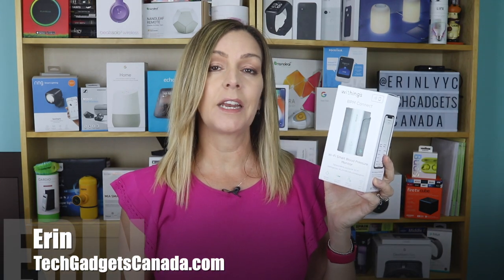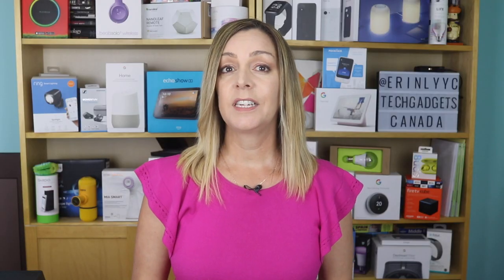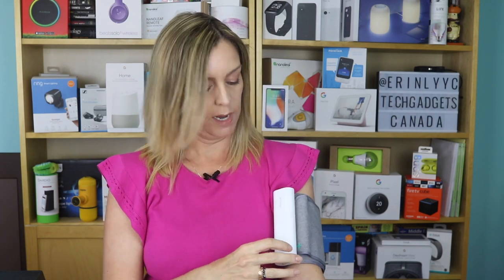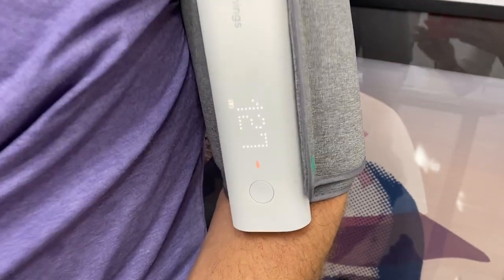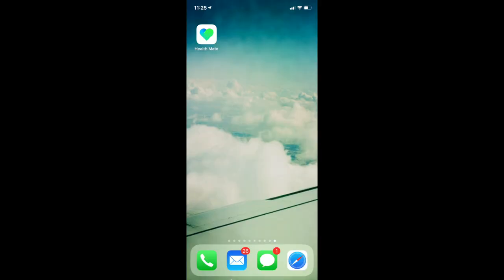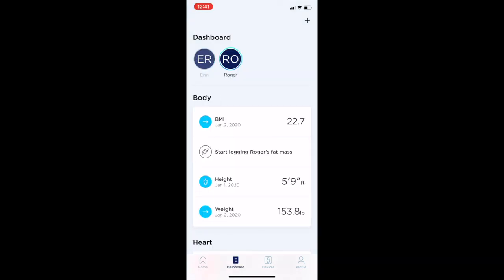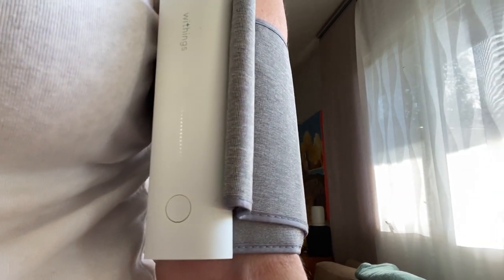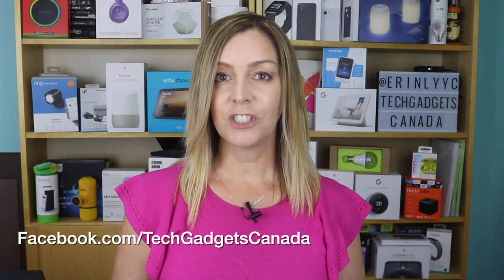Review: Withings BPM Connect smart Blood pressure monitor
Withings BPM Connect is an at-home blood pressure cuff that’s easy to use and highly accurate.  Created with the help of cardiologists and cleared by the FDA (but as of filming time, not by Health Canada), it makes taking your blood pressure and heart rates convenient and gives you immediate colour-coded feedback on its easy to read LED display. It also connects seamlessly with the Withings Health Mate app on your phone.

Why get a smart Blood Pressure Monitor? Avoid White coat syndrome or added stress

Who can use Withings BPM Connect?

The Withings BPM Connect can be used by up to eight people and is supported by Android and iOS devices. It features a long-lasting battery that provides six months of use with a single charge.

Even for those who wouldn’t consider themselves tech-savvy, the Withings BPM Connect is easy to learn and to use, since it operates with one button.

The LED display will show you your numerical readings, and also give you a colour coded light that tells you if your blood pressure is normal up to hypertensive, based on recommendations from the American Heart Association. These colors also appear in the app so you can see your full data history.

Setting up & using Withings BPM Connect with multiple users: not simple

Getting the device set up is easy enough. You’ll set up or log into your Withings Health Mate App account and pair the app to your your Blood Pressure Cuff. With that done, you’ll be able to take a reading.

The Withings BPM Connect is to operate. The long adjustable strap is comfortable to put on by yourself, and when used by multiple users, it can accommodate a wide range of arm sizes.

Press the power button once to turn it one and another press on the same button will start the reading, taking your blood pressure and heart rate measurements. Taking your heart rate, systolic, and diastolic blood pressure will take only 30 seconds. The device can also share your blood pressure and readings with other apps like Apple Health or with your doctor too.

Is Withings BPM Connect accurate?

Withings says the BPM Connect has been thoroughly tested to ensure it gives you highly accurate results. While I don’t have access to medical equipment to verify it, the readings seemed accurate for what I know my own baselines to be.

I also compared the heart rate taken by the BPM Connect to Apple watch for example, and found they’re the same.

Withings BPM Connect is portable

Withings BPM Connect is pretty stylish for a medical device. It is slim and does not feature a hoop of tubes and balloons, and, therefore, it is easy to carry around. It winds down to a small discrete package that no one would ever know if for your blood pressure.

The small and compact size of the Withings BPM Connect perfectly fits in a purse, a messenger bag or an overnight bag. This makes the device travel-friendly so you can check your bold pressure regularly even when traveling. The heather grey colour of the cuff and the white devices means you will no attract attention when you use the device in public.

Overall review: Withings BPM Connect

Overall, There’s a lot to like about the Withings BPM Connect. If you need to monitor your blood pressure, Withings BPM Connect is a very easy, user-friendly DIY home option. The on-device readout gives you easy to read and understand info.

Withings BPM Connect is highly portable, and you can comfortably use it in public without attracting unnecessary attention.  Plus the long lasting 6 month battery means you won’t have to worry about charging if you want to take it traveling. I spent about three weeks with the device so I can’t yet say anything about the actual battery life.

When it comes to downsides, I think Withings could to a much better job at the multi-user experience. It would help to be able to manually reassign readings to other users, and the process for swapping the users back and forth needs to be simplified.  It would be nice if Guest readings were available in the app. And I think the app organization and labeling could be a bit more intuitive.

Even so, I think this is a good device for those needing to monitor blood pressure regularly and I can recommend it, for both technophiles and those without a major knowledge of technology.

Withings BPM Connect sells for about $99USD and you can get it from Withings website or from Amazon.